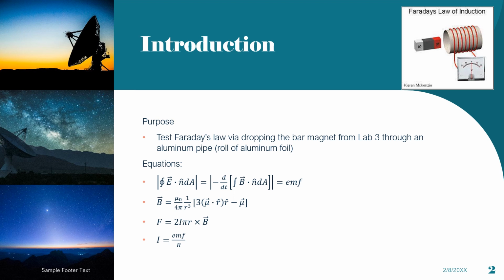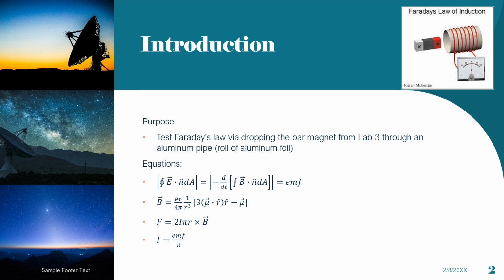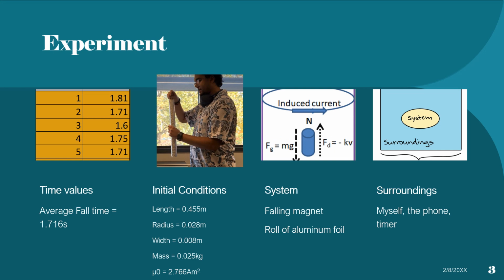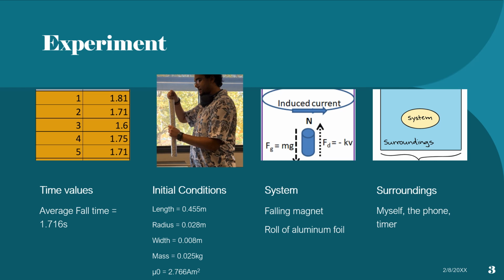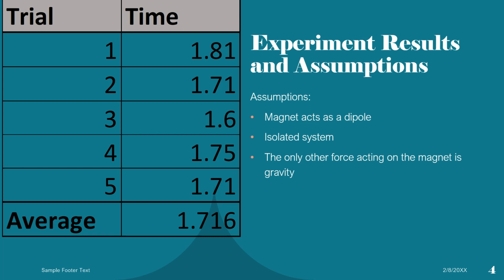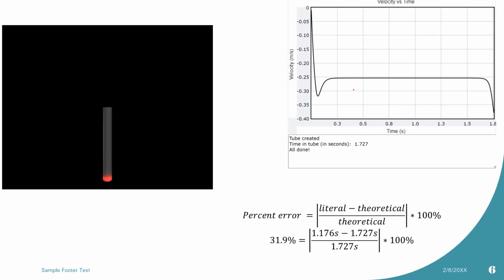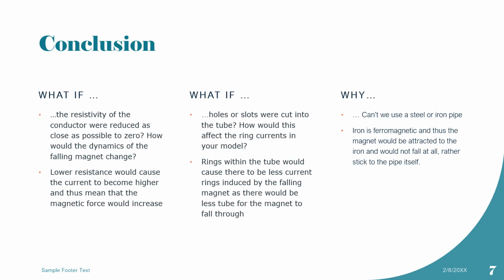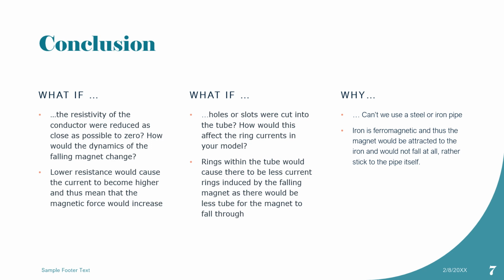PHYS 2212 Lab 5